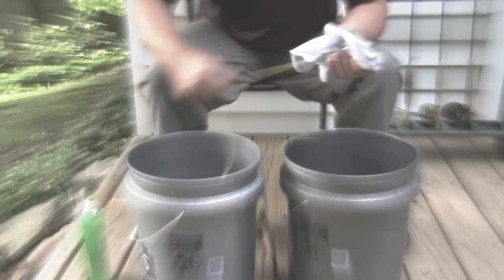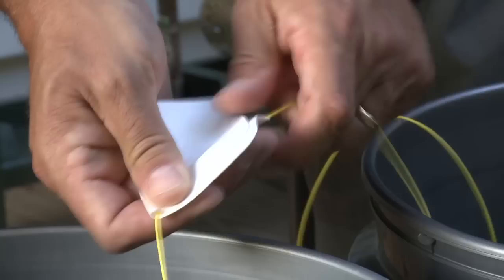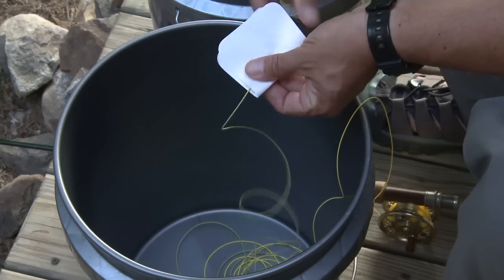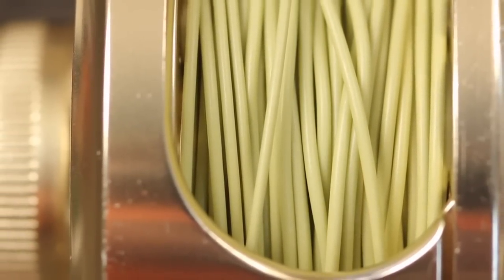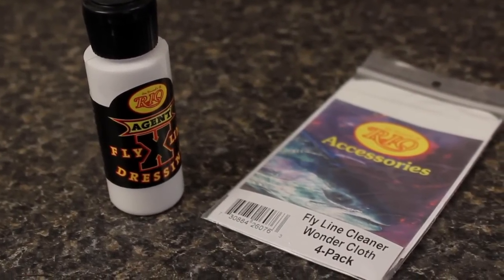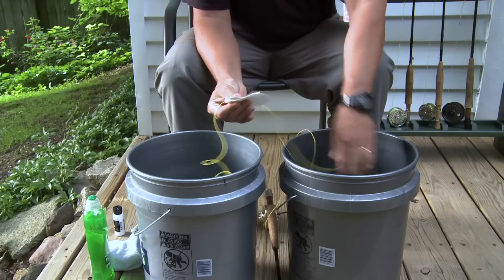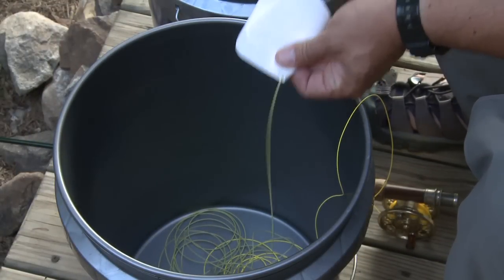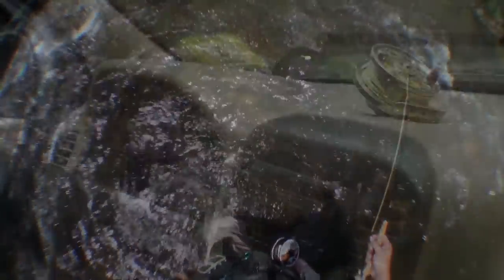How to Clean a Fly Line - Part 2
This video starts with Part 2 of the fly line cleaning process.

If a fly line gets really dirty then the microscopic pores on its surface start to fill with muck.

Simply wiping the line down with a cloth and soapy water won't get the job done.

If your line is not floating the way it should, or it has become more difficult to mend, this down deep dirt is most likely the culprit.

Although not absolutely necessary, it's a good idea to complete Part 1 of the process prior to performing Part 2.